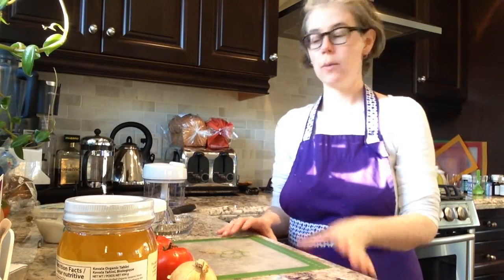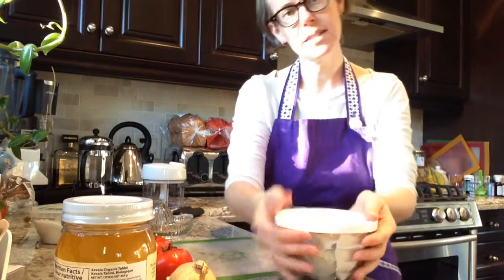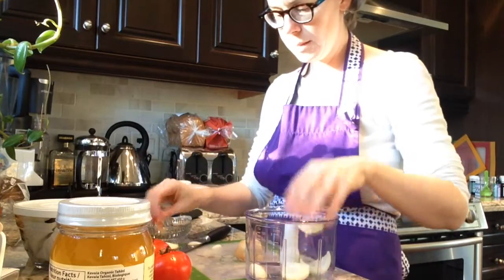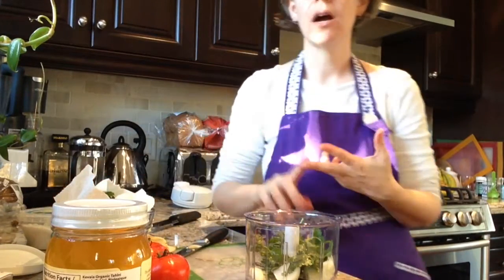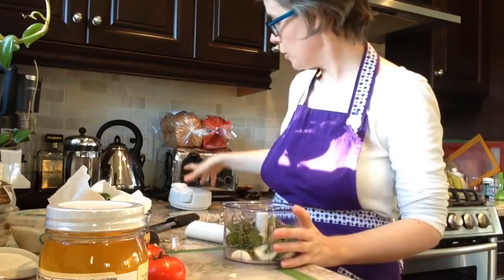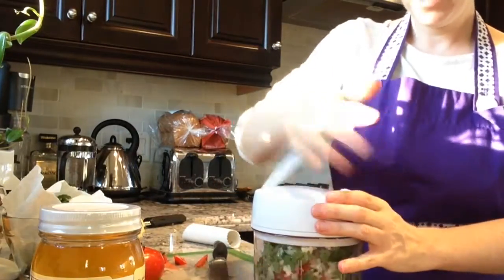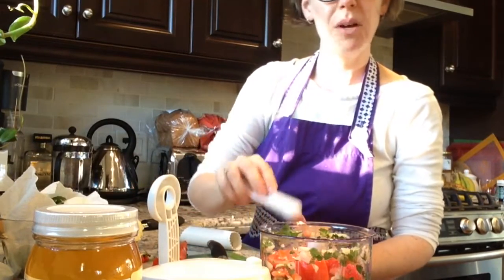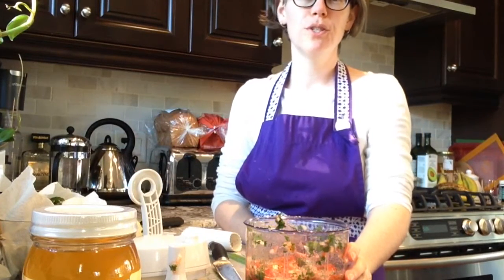Pampered Chef Simple Tomato Salsa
This super fresh & healthy salsa comes together quickly with the help of a few key Pampered Chef products like the Flexible Cutting Mats, the Garlic Peeler and Slicer and the Manual Food Processor.